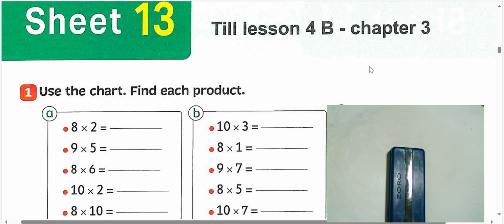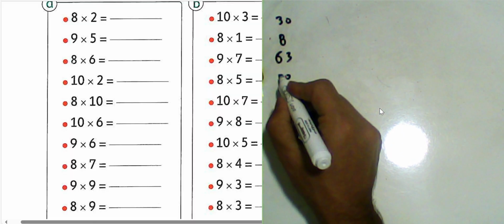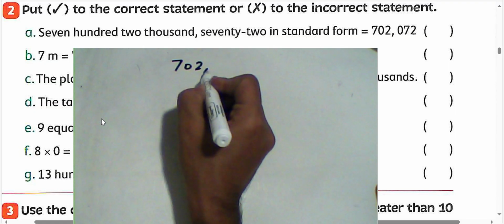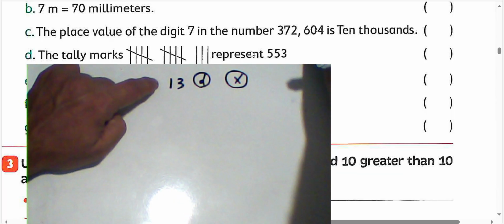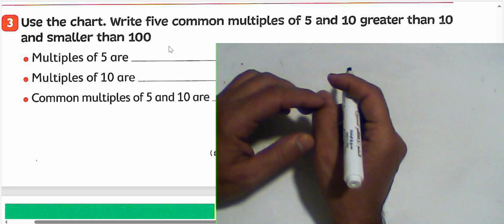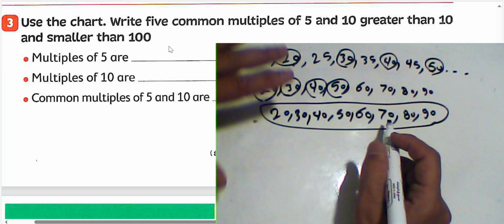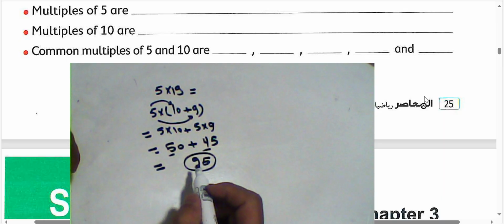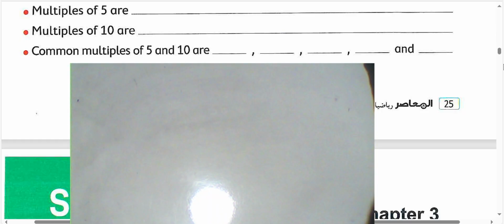Grade 3 – Sheet 13 🔹 Lesson 4B 🔹 Chapter 3 🔹 El Moasr Math 🔹 Channel: Wissam Math